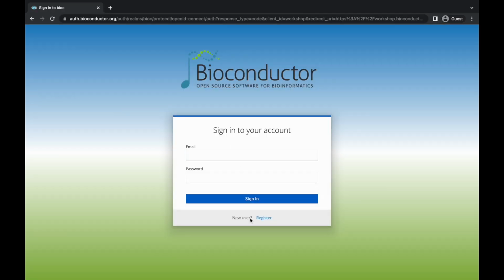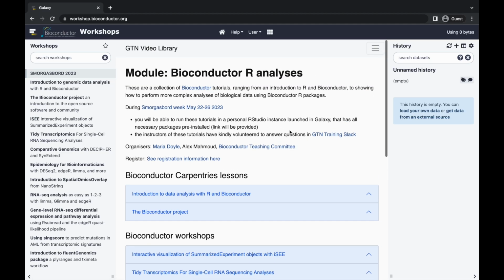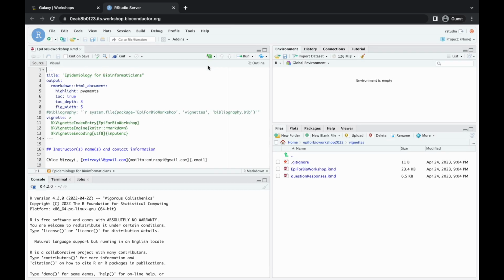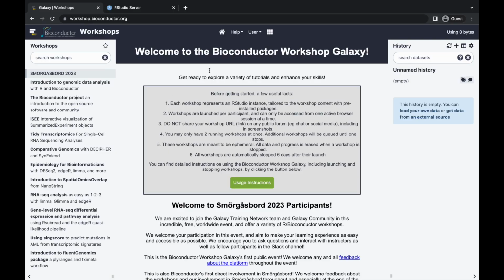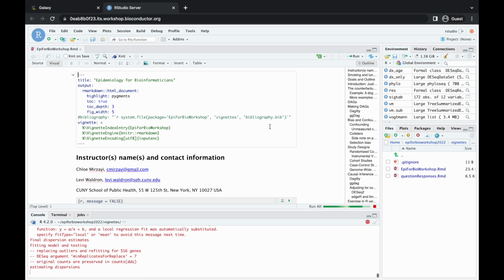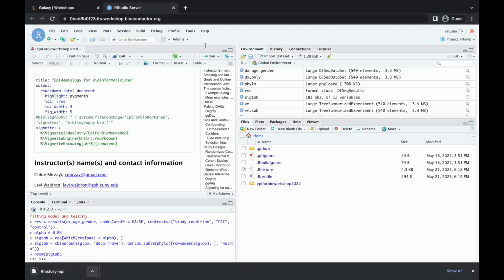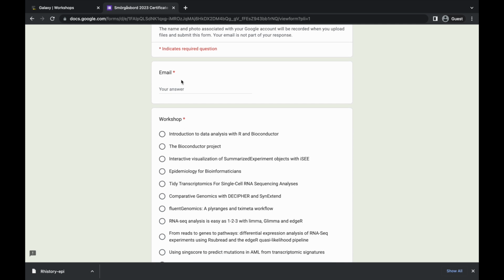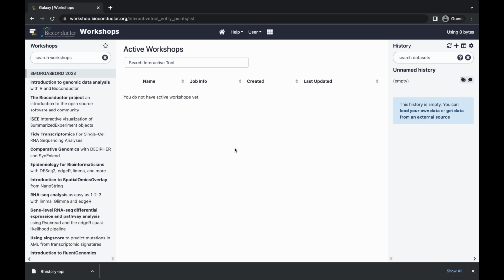Smorgasbord 2023: Bioconductor Introduction Video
Introducing Smorgasbord 2023 participants to the Bioconductor Workshop Galaxy platform